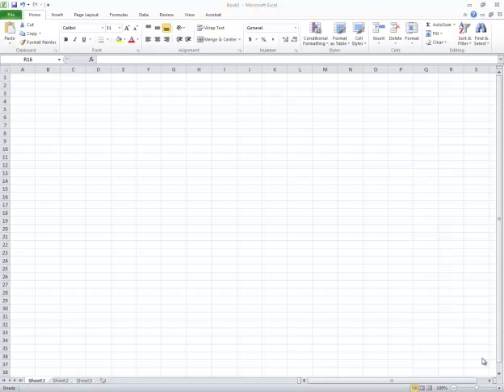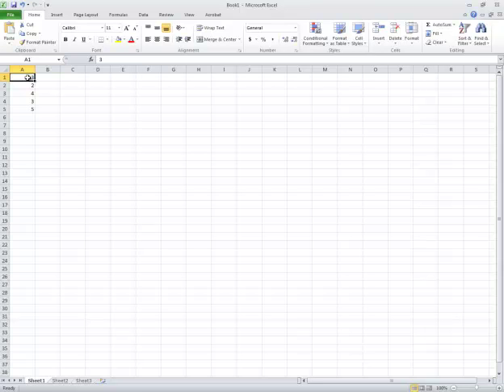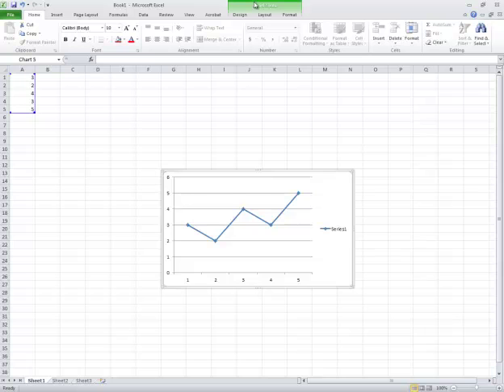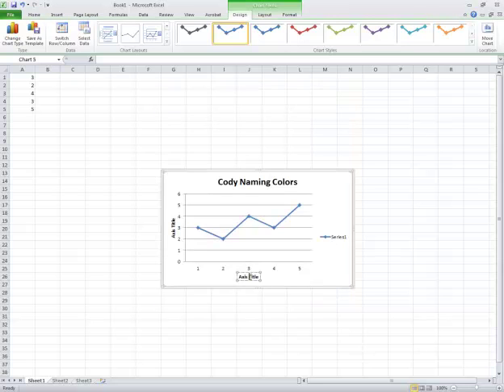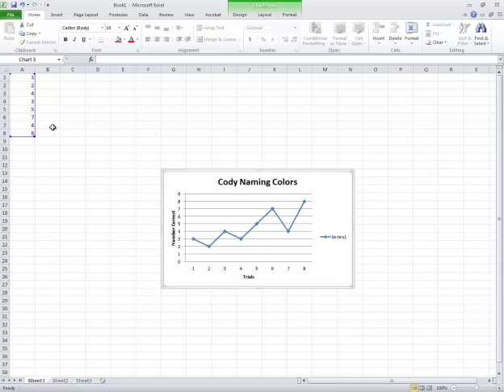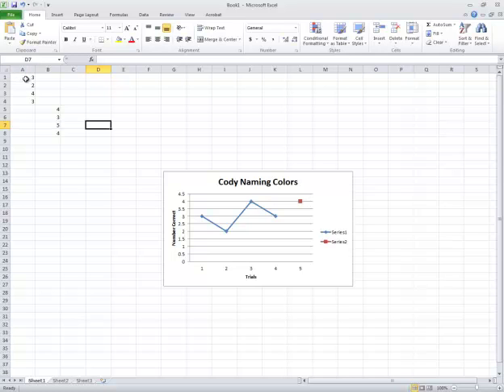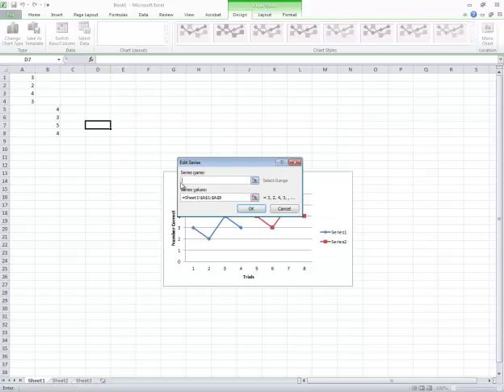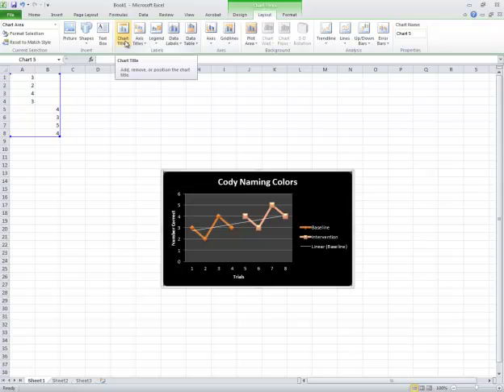Graphing Exercize for Microsoft Excel 2010 PC